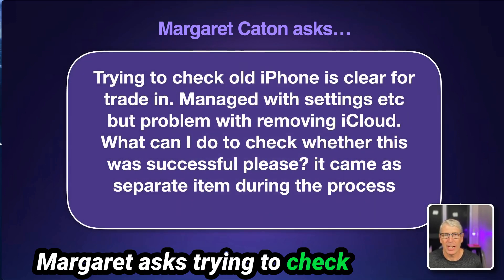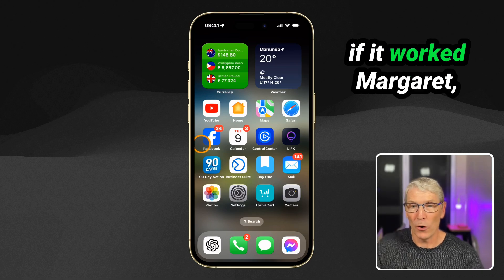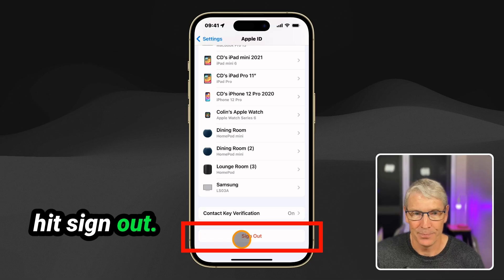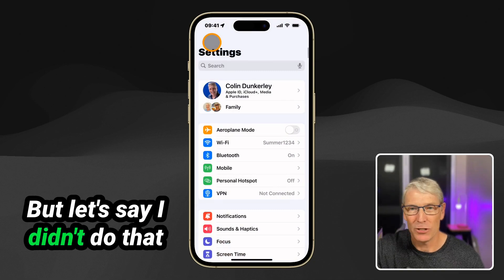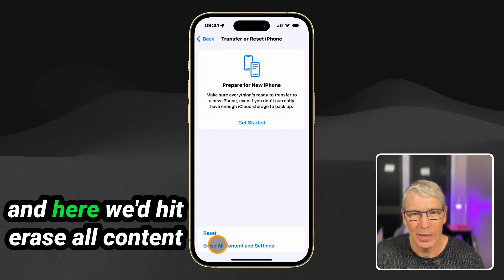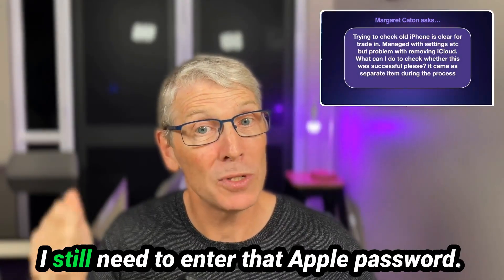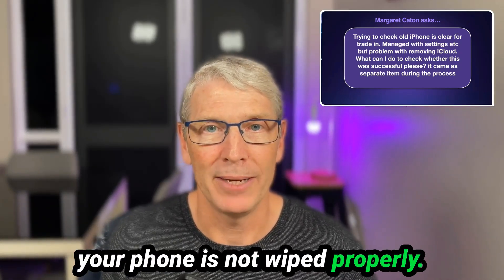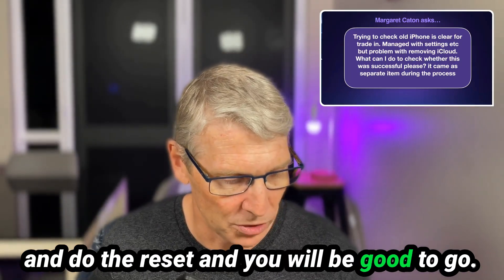Safely Reset Your iPhone or iPad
Thinking of upgrading your iPhone or iPad? Correctly resetting your old device back to factory settings before you sell or give it to someone else to use is a very important security step to protect your data. The iPad Man shows you how in this short video.

❓Want to ask The iPad Man a question? Join The iPad Man Live for a FREE Q&A session on the 1st & 3rd Tuesday of every month